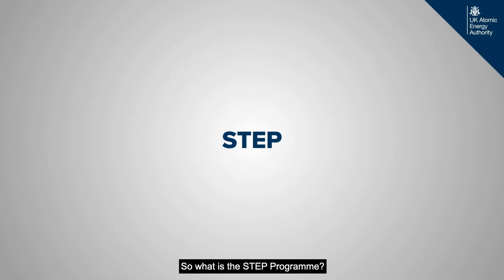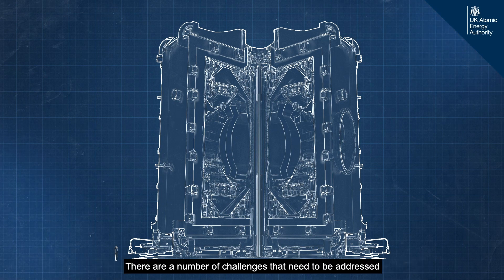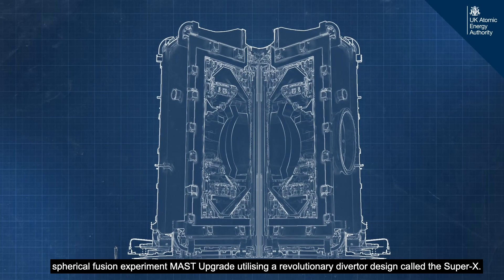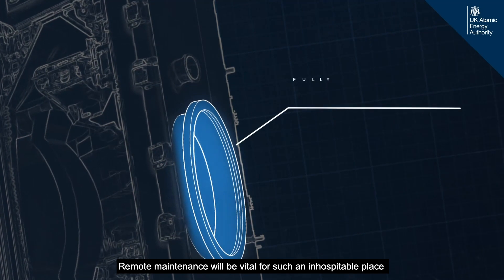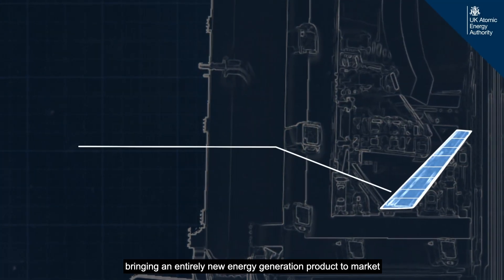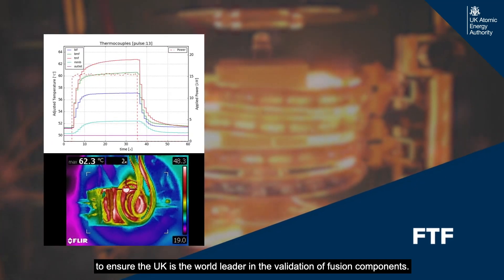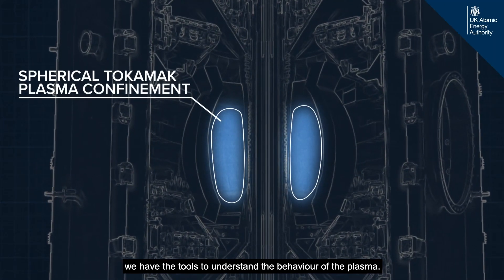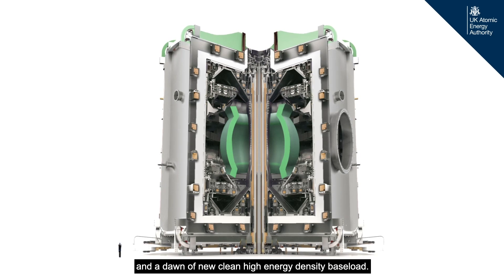A guide to STEP; UKAEA’s compact fusion reactor programme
Want to find out what goes on inside a fusion energy reactor? This short video gives an insight into the concept design of UKAEA’s Spherical Tokamak for Energy Production (STEP) reactor. The machine is scheduled to be built by 2040, producing electricity from fusion that can be used on the national grid, which could be a world first!

The STEP programme will develop and identify solutions to the challenges of delivering fusion energy, benefiting from Culham’s breadth of expertise and its suite of research facilities – RACE, Materials Research Facility, H3AT and Fusion Technology Facilities.